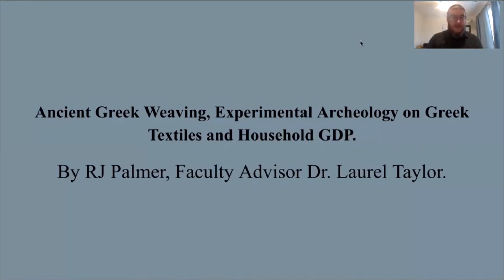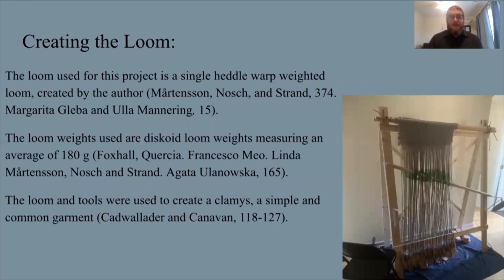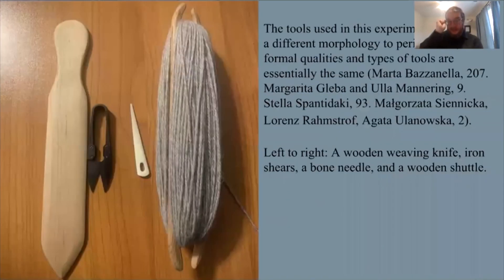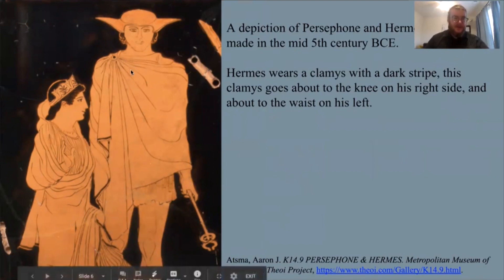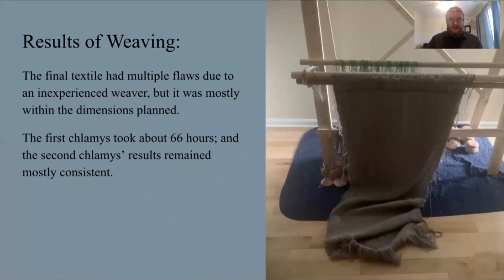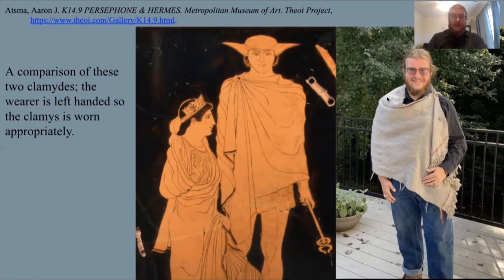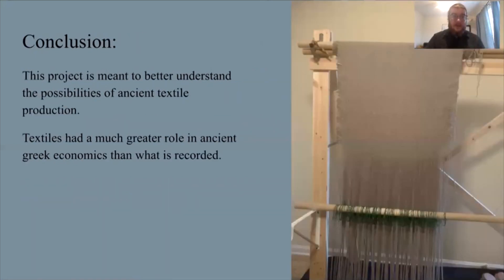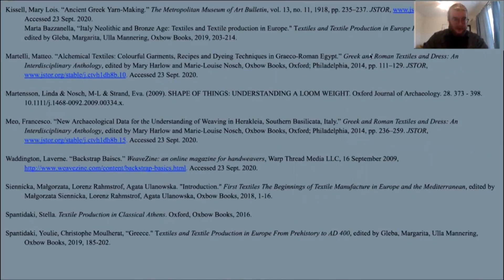Understanding Ancient Greek Textile Production and the Domestic Economy through Exp. Archaeology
Richard Joseph Palmer - UNC Asheville (USA)

This paper outlines the experimental weaving project of an ancient Greek chlamys to investigate the weaving production capacity of a typical household and reconstruct women’s contribution to household GDP in ancient Greece. While some scholars have researched finer textiles and techniques based on visual evidence, very little is known about the skills and time needed for the production of the most basic clothing form (the chlamys) produced in an ancient Greek domestic setting. The experiment, which involved the creation of a single heddle warp weighted loom based on archaeological and iconographic evidence, found that a team of three weavers could spin and weave this common use textile in roughly three to four weeks. Cutting extra long warp threads made this process easier, as multiple garments can be made with one warp and then separated once they have been taken off the loom. Based on these results, it is possible to calculate the amount of money that an average household could earn in a calendar year. The author estimated that a family could sell enough textiles to make about 60-140 drachmae a year, while still keeping some textiles for their own use. As an experimental archaeology project, this research sheds light on aspects of Greek household economics, the contribution of women’s household labor, and craft production skills within the domestic context.